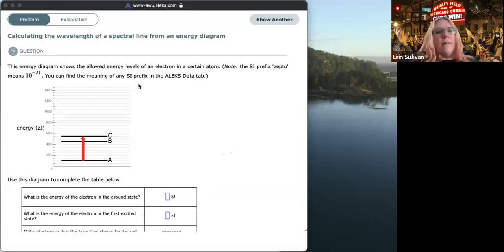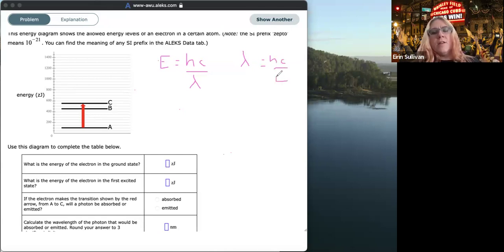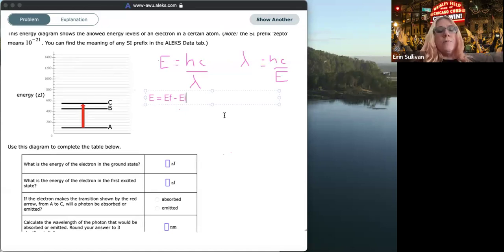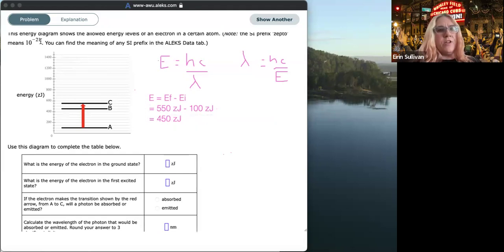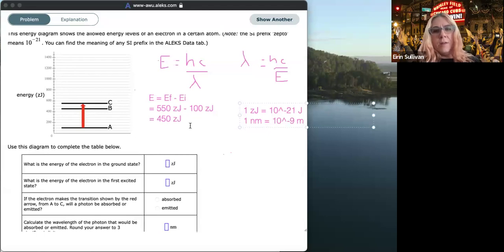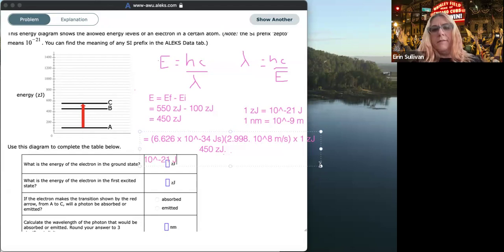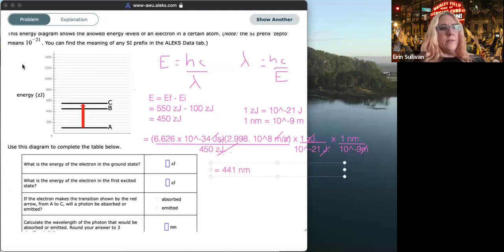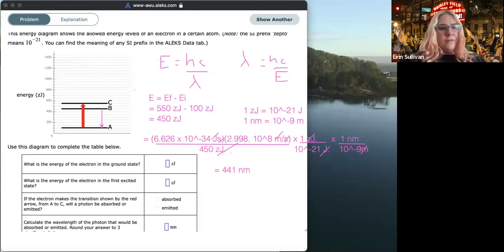Calculating the wavelength of a spectral line from an energy diagram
Worked examples of how to approach the ALEKS Goal Topic "Calculating the wavelength of a spectral line from an energy diagram".